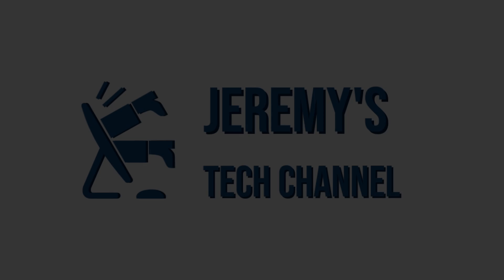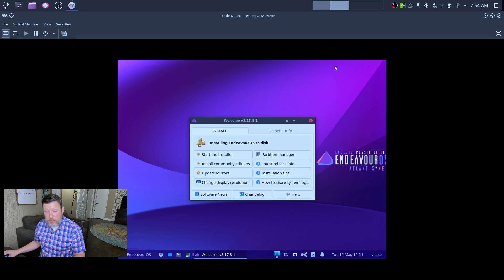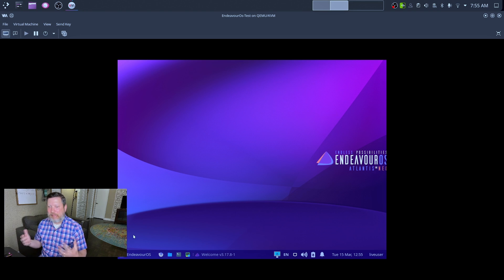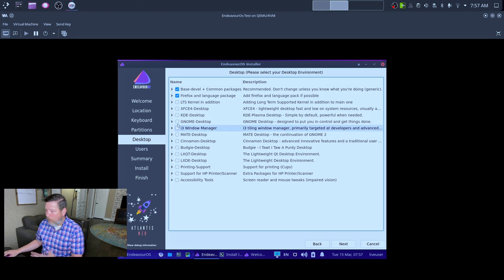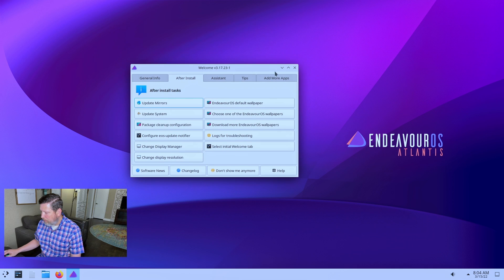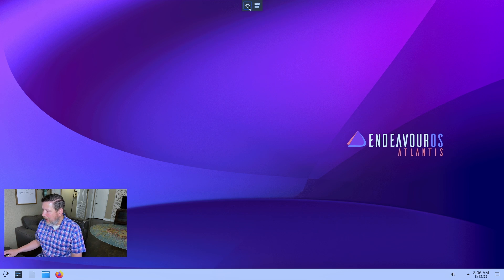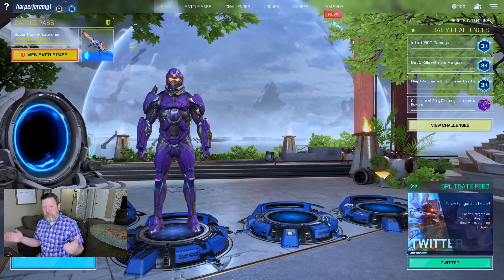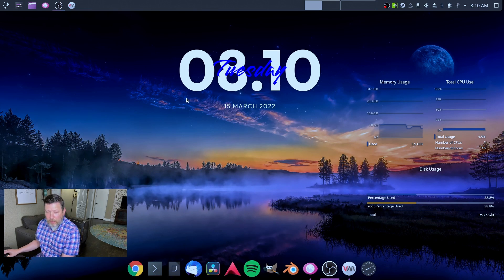My Experience Installing Linux on a gaming laptop. EndeavourOs is great!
Today's video is about showing the install process for installing the Linux distrobution Endeavour OS.  You will see the install process and see what the Arch Linux distro Endeavour OS on my Dell G15 laptop.  I even spend a little bit of time gaming with Splitgate!